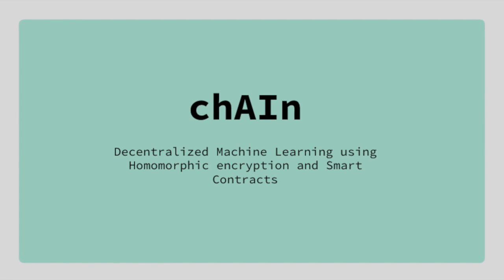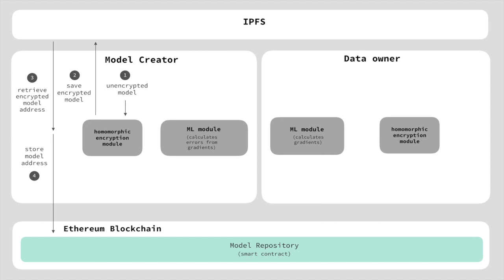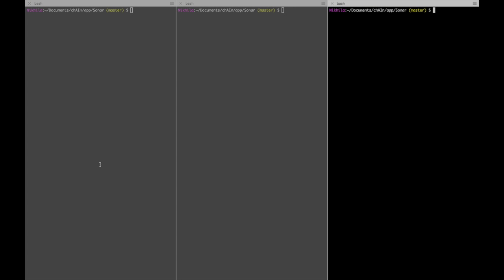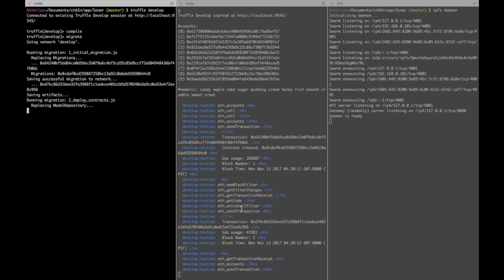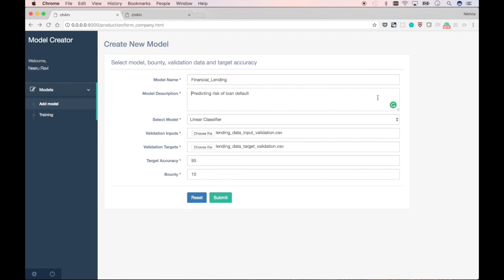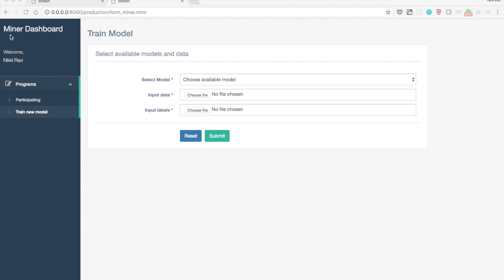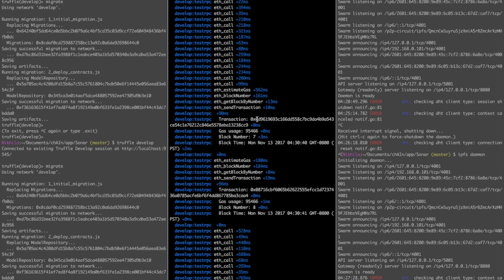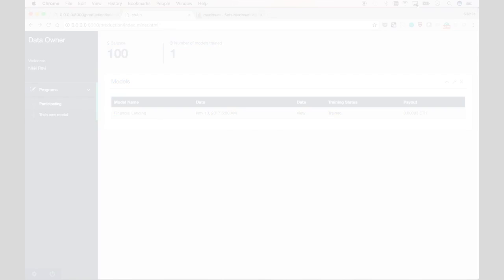chAIn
AI + Blockchain - using homomorphic encryption + smart contracts for decentralized training of ML algorithms.